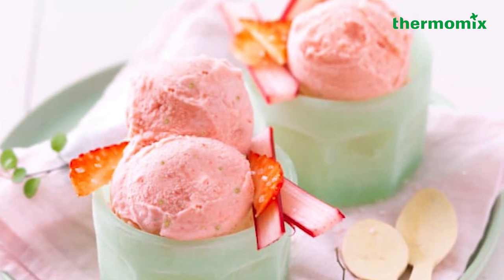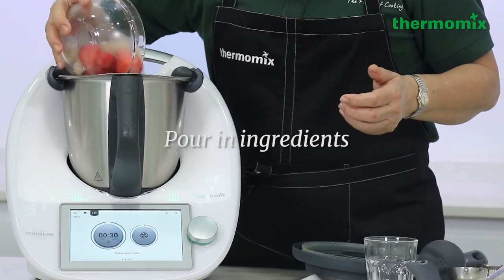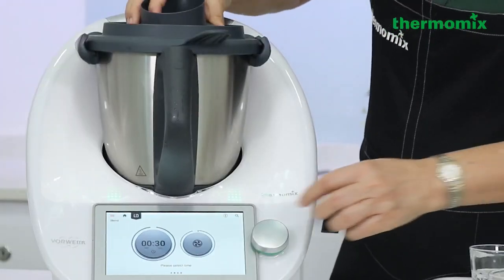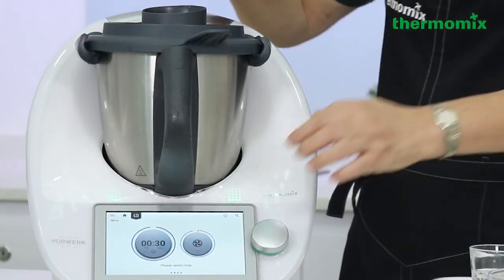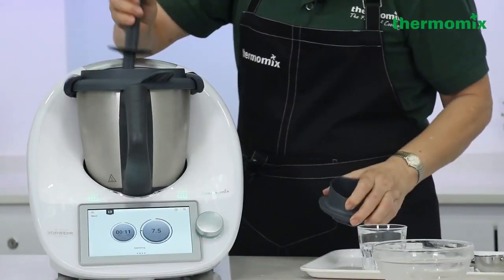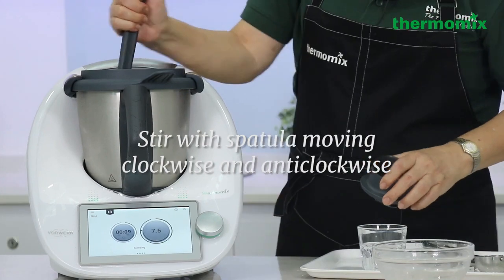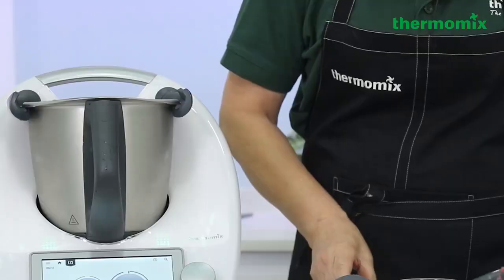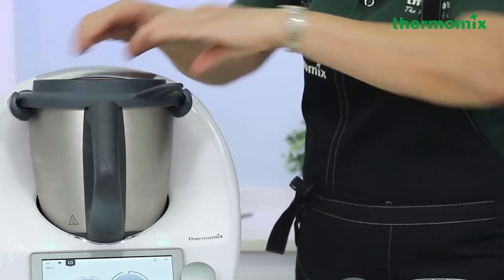Strawberry Banana Sorbet Thermomix® Recipes